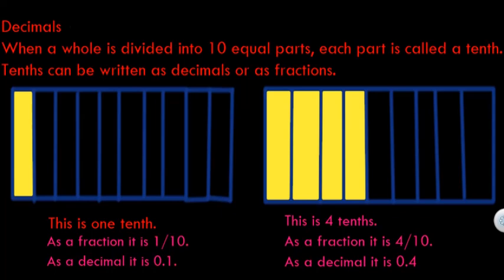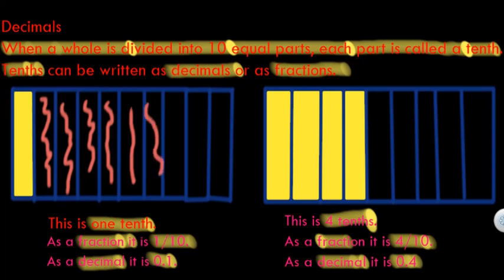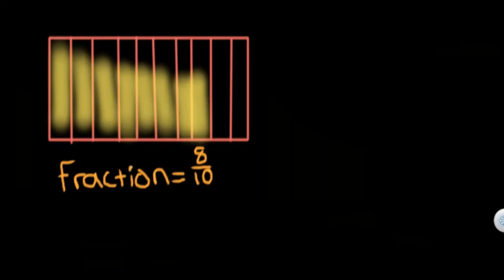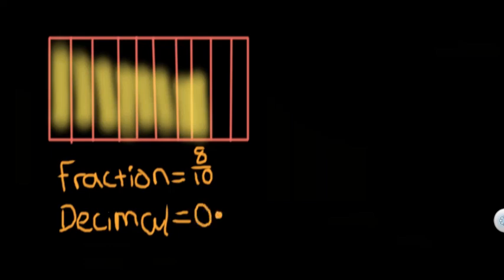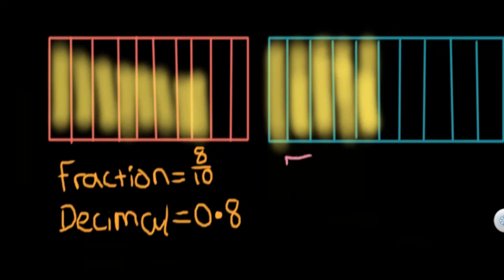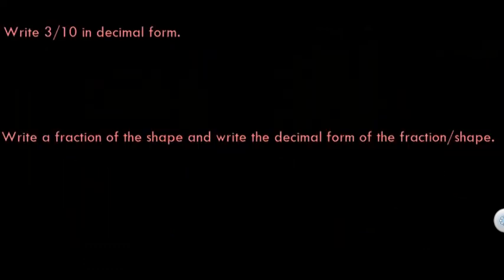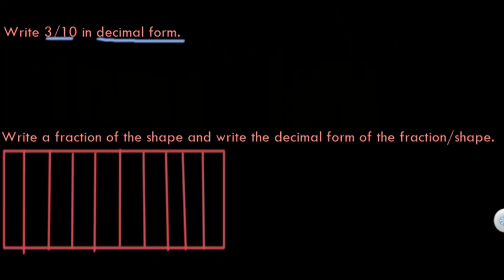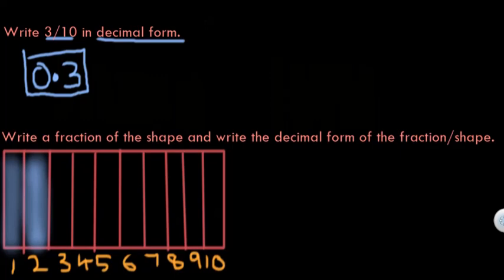Decimals for Grade 4 with Study Buddy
This video helps you learn decimals.
بسم الله ما شاء الله و لا حول ولا قوة الا بالله العلي العظيم